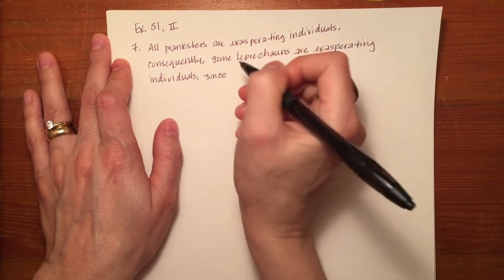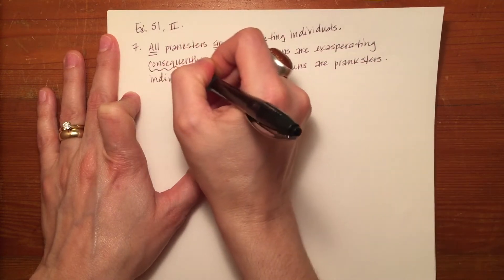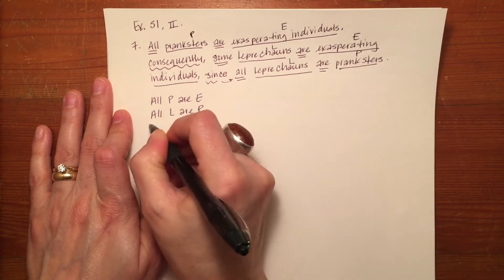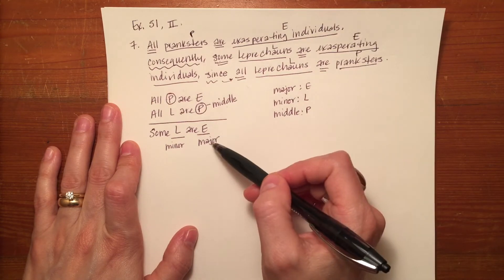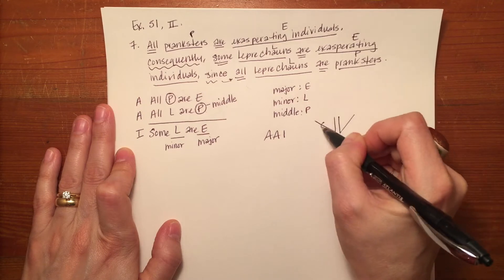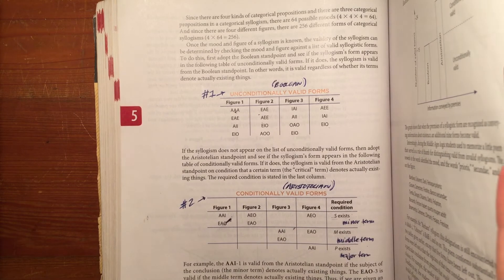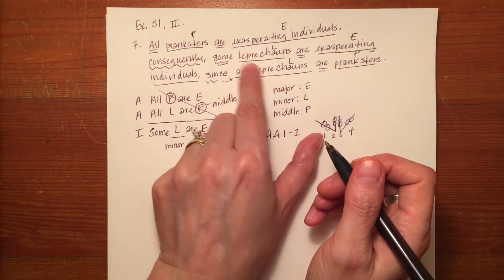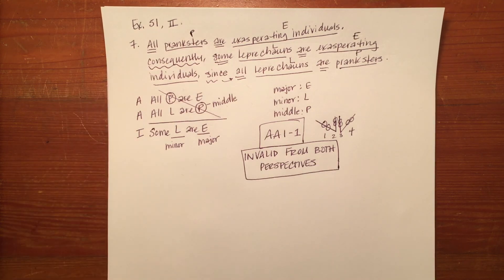Mood & Figure_Aristotelian Example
An example of determining validity when dealing with mood, figure, and the Aristotelian point of view.